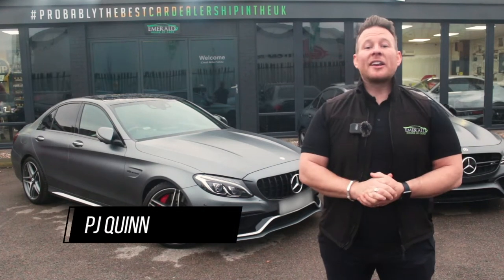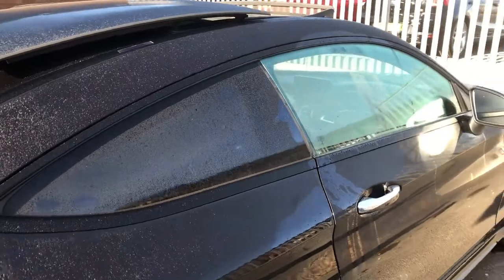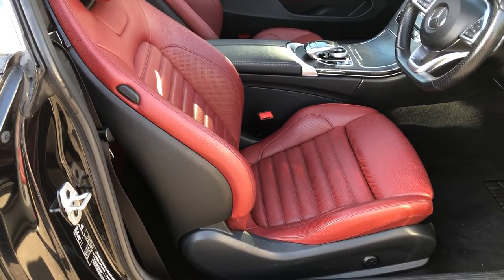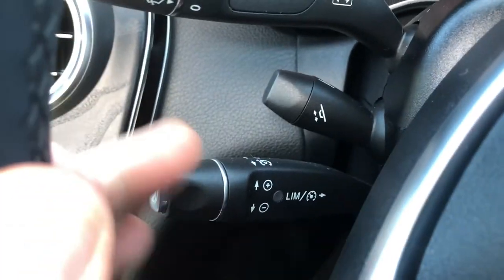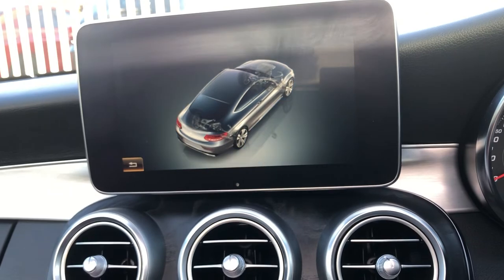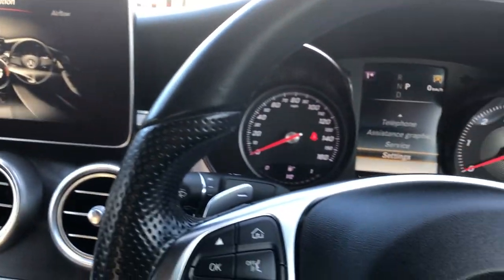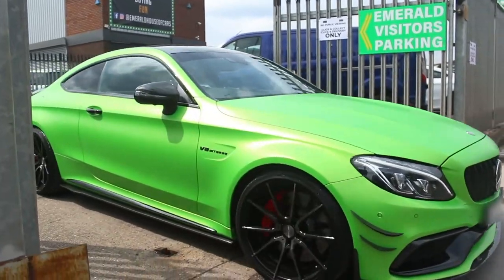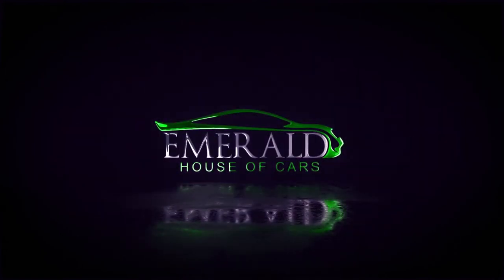2017 17 MERCEDES-BENZ C-CLASS 2.1 C 250 D 4MATIC AMG LINE PREMIUM PLUS 2D 201 BHP/PY17 BBF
2017 Mercedes Benz C250D 4Matiic AMG Line Premium Plus presented in Metallic Obsidian Black

Mercedes Benz's top trim level the AMG Line Premium Plus offers potential new owners a whole host of sought after factory options, alongside a class defining comfortable and luxurious premium interior.
Privately sourced and backed by an extensive service history from both Mercedes Benz and specialist facilities.
With over £3000 optional extra's on top of the pre existing fantastic standard build list, potential new owners can rest assured that this is the epitome of first class.

Metallic Obsidian Black
AMG Bodystyling
19" Multispoke AMG Alloys
LED High Performance Headlights
Panoramic Roof
Night Package
Twin Exhaust
Cranberry Red Heated Leather
Sat Nav
DAB
Elec heated adjust Mirrors
Elec Windows
Mirror Pack
Flat Bottom Steering Wheel 'AMG'
Tinted Privacy Glass
Heated Sports Seats
Elec seat adjustment
Paddleshift
Seat Comfort Pack
Rain Sensing Wipers
Remote Boot Release
Thermatic Auto Climate Control
Active Park Assist - Parktronic
Sports Suspension
Bluetooth
Drive Select
LED Tail lights
Speedtronic Cruise Control
Hill Assist
Memory Package
Compartment Package
Live Traffic
Ambient Lighting
Remote Boot
Keyless GO
Parking Pack
Illuminated Door Inlays

Vehicle Documents

The service record is available to view on our website in the documents section

128 point vehicle inspection & enhanced HPI check is also available to view on our website in the documents section